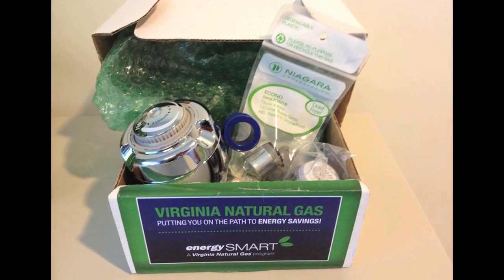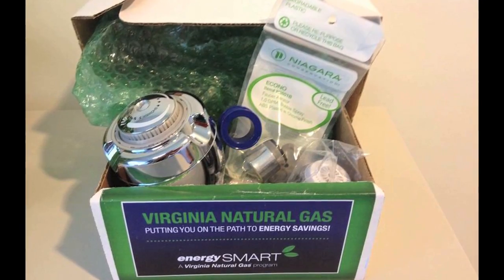Energy Efficiency Program - Connections 902 Seg B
Virginia Natural Gas has great information on how to save money.  Energy Smart, their program that helps you conserve energy and costs can provide an audit to help you make decisions to low flow shower heads to programmable thermostats.  This segment of Connections can help you conserve for all seasons of weather.